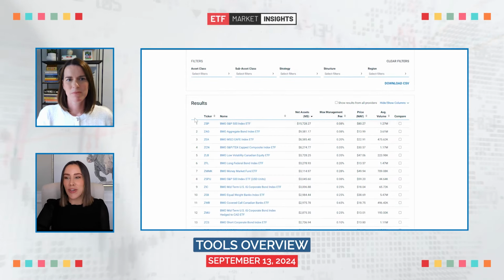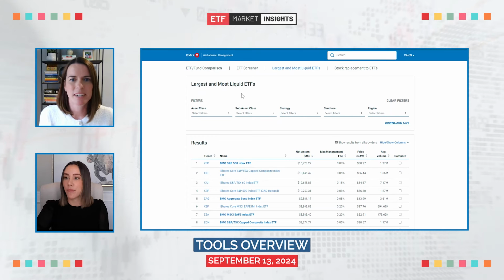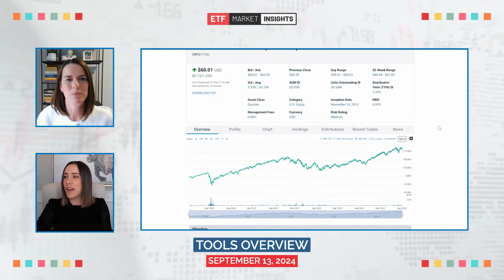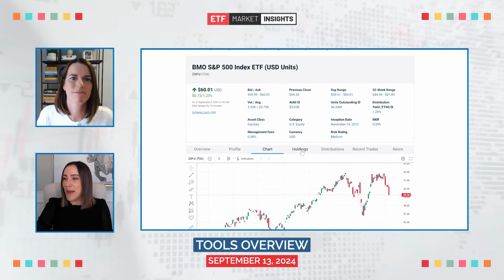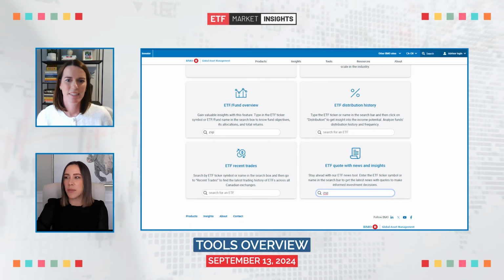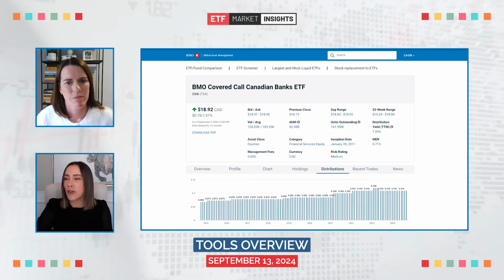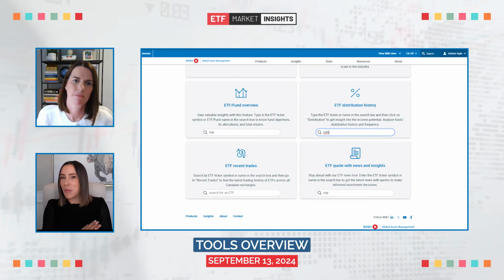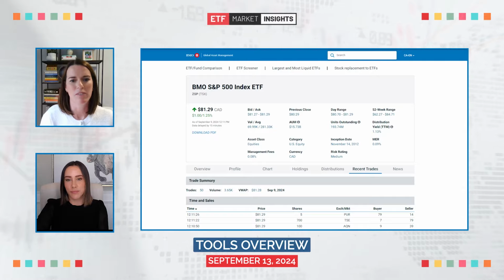NEW Free ETF Tools: Part 2 - September 13, 2024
In this video, Zayla Saunders from BMO Exchange Traded Funds joins Erin Allen to showcase the latest tools and resources designed to help investors make the most of their investment portfolios! Whether you're new to ETFs, or a seasoned investor, these tools provide valuable insights, search, and strategies to help you navigate the market with confidence. Tune in to learn how BMO is empowering investors with innovative solutions!

ETF Market Insights is a weekly 30-minute series created by BMO ETFs.